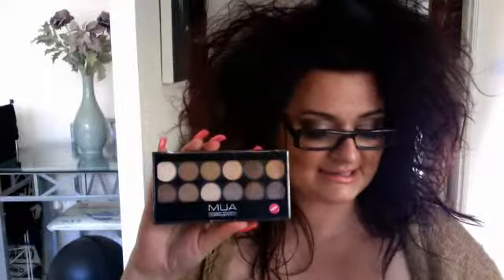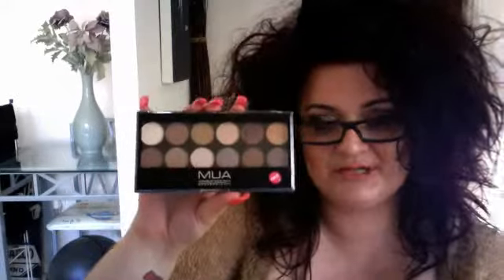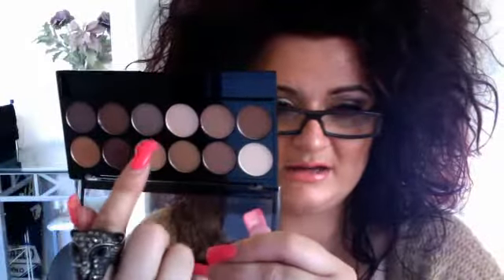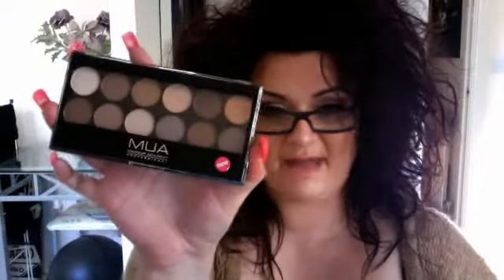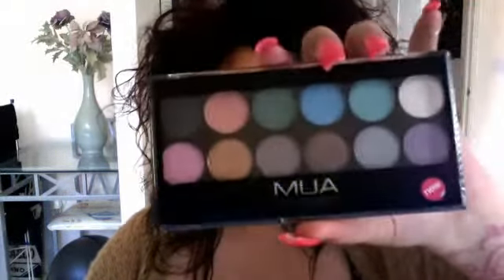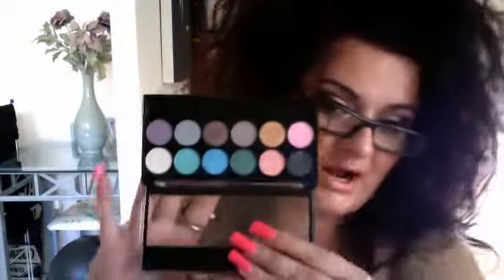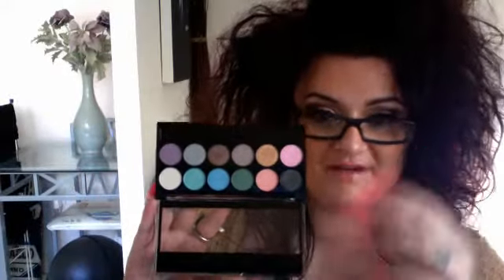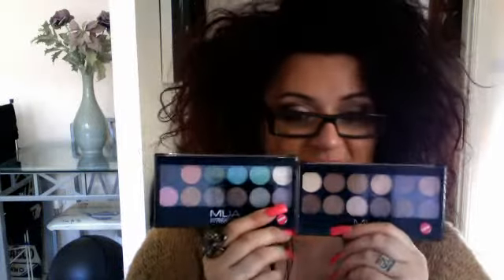MUA palettes and avon make up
heaven and earth and glitterball palettes avon super shock eye liner extra lasting foundation